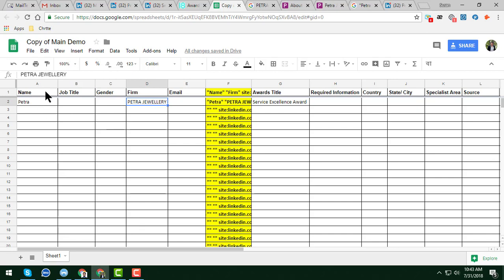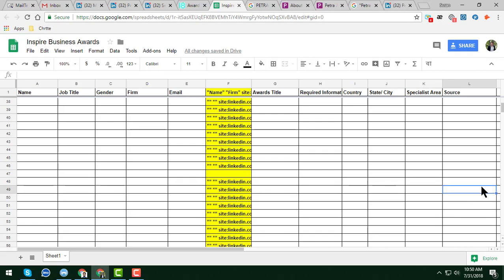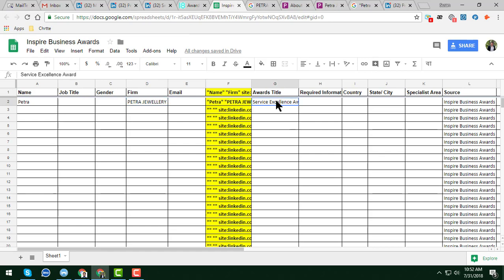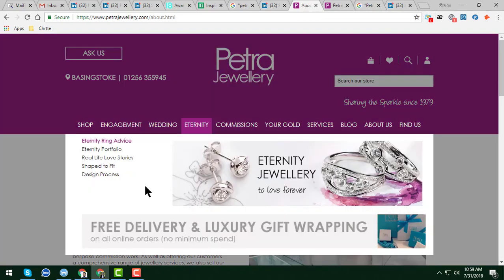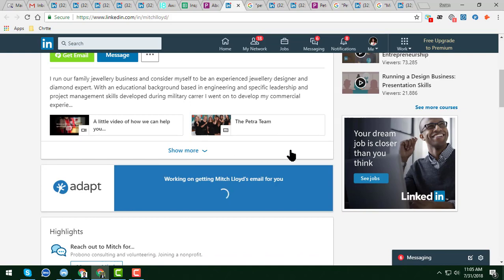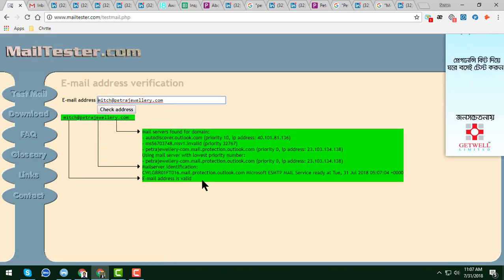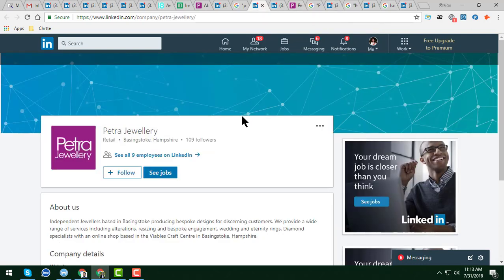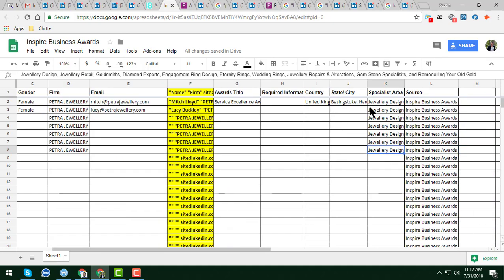Linkedin Lead Generation Tutorial | Lead Generation Tools | B2B Lead Generation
🌹 Linkedin sales navigator account ✅ Email Extractor 👍 Email Verifier 🚨 Email Scraping Services 🌹 Lead Generation ✌ LinkHelp 🌺 Linked Booster

Linkedin Lead Generation - Lead Generation Tutorial by Amin Services | Lead Generation Tools | B2B Lead Generation.

☛ ☛☛  If you need my services, please get in touch with me.